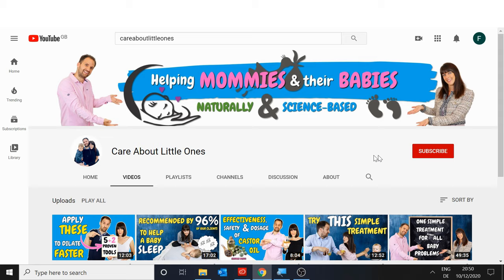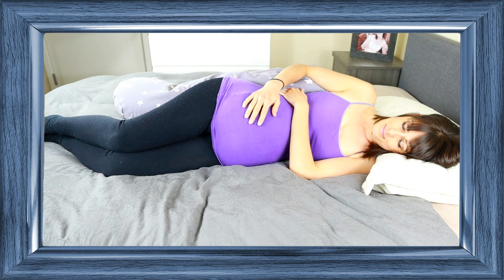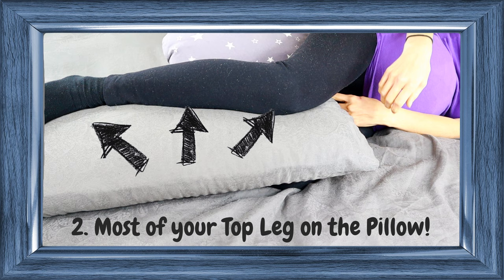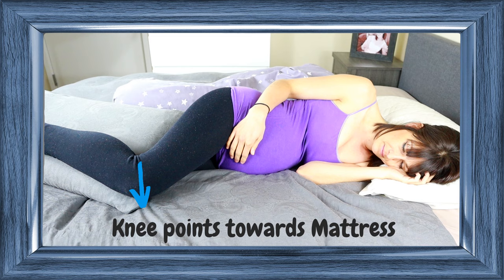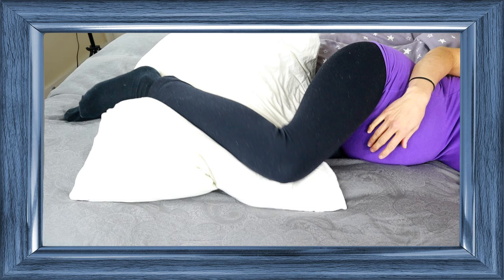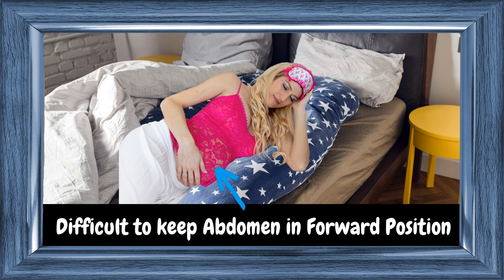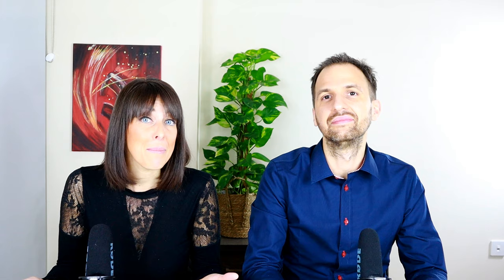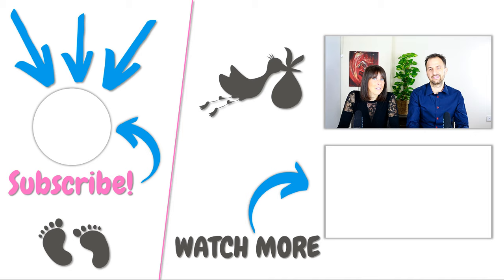Best sleeping position to turn a breech baby - The ONLY sleeping position to reliably turn a baby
Nathalie Kaufmann, Pregnancy and Birth Consultant, and Mathias Ritter, Science Expert, talk about the best sleeping position to turn a breech baby. Most babies turn at night while their mothers are asleep. Therefore, if you want to turn a breech baby while you are sleeping, it is vital to provide your baby with enough space to turn and to make it easier for your baby to flip. This video teaches you the best sleeping position to turn a breech baby which does exactly that. In other words, it teaches you how to keep your pelvis and hips in an open position. Keeping your pelvis open is an important part of an optimal sleeping position to turn a breech baby as it helps your baby get out of your pelvis and provides them with enough space to turn. Moreover, this video teaches you how to keep the weight of your leg off your baby, so that your baby can turn more easily while you sleep.

FREE MINI BIRTHING COURSE:
We invite you to watch our free MINI BIRTHING COURSE, in which we teach you how (not) to breathe during labor. In fact, we show you with the help of a measurement device, how “good” and “bad” breathing techniques affect your body and labor.

FREE GUIDE:
In addition, we invite you to download our labor preparation and induction guide in which we show you how to prepare your cervix for labor! This will help you increase your chances of a spontaneous start of labor!

References:
Cronin R.S. et al (2019): An Individual Participant Data Meta-analysis of Maternal Going-to-Sleep Position, Interactions with Fetal Vulnerability, and the Risk of Late Stillbirth. In: EClinicalMedicine. Apr 2 (10): 49-57. doi: 10.1016/j.eclinm.2019.03.014.

Lindberg, Sara (2020): What Sleeping Position Will Help Turn My Breech Baby? In Accessed on May 2020.

We do our best to provide accurate general information. However, the information in this video, including the information in the video description, as well as the information that we may provide in our comments as response to any questions that we may receive from our viewers, is not intended to and does not substitute any kind of professional advice and you should not rely solely on this information. We are no medical doctors. Always consult a medical or health professional for your particular needs and for your particular case before making any medical or health-related decisions and before you apply anything that we mention in this video, in the video description or in our comments. All exercises and dietary changes are potentially dangerous, and those who do not seek personal counsel from an appropriate health care authority assume the liability of any injury which may occur.

Video Content must not be copied or reproduced in any form!